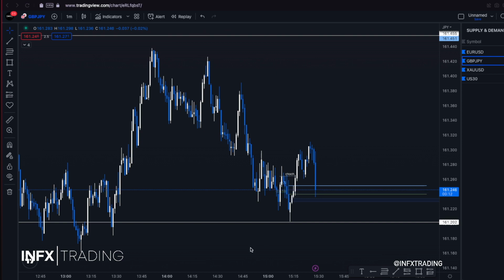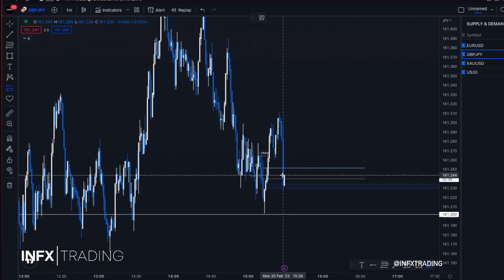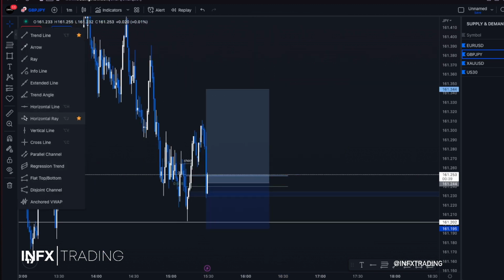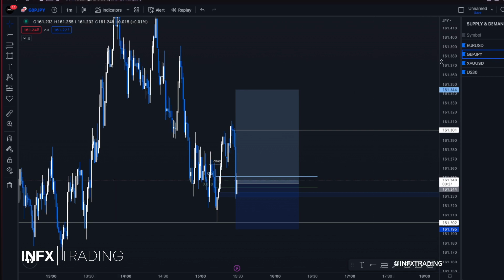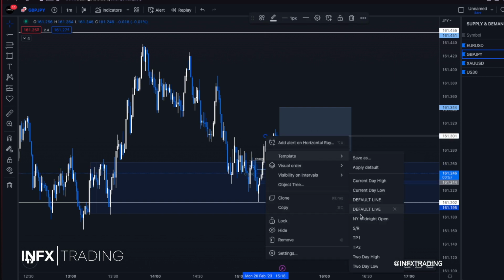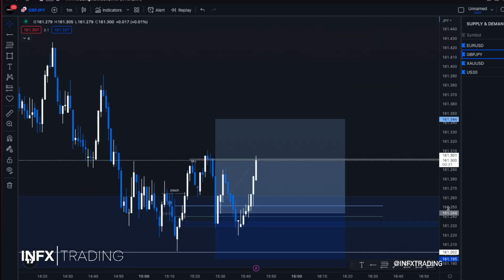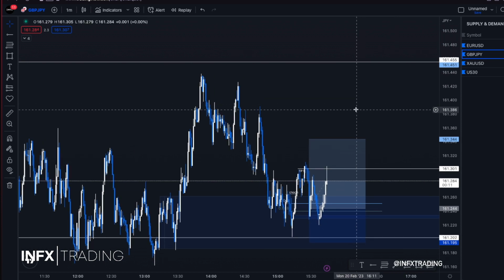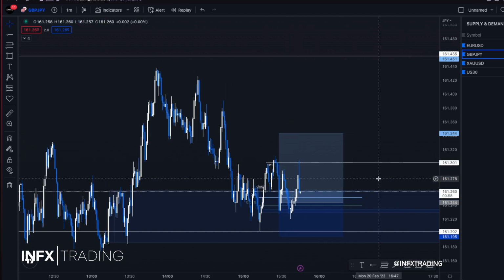My Forex Funds $5000 Evaluation - Part 10 - Short but sweet...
Part 10 of the My Forex Funds Challenge - We find a great setup on GBPJPY, making a little more progress on the challenge.